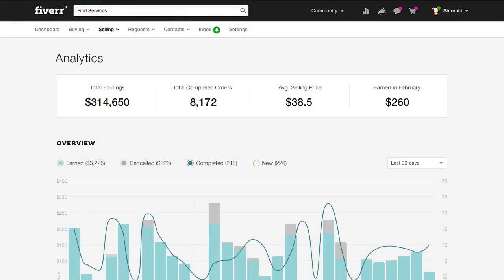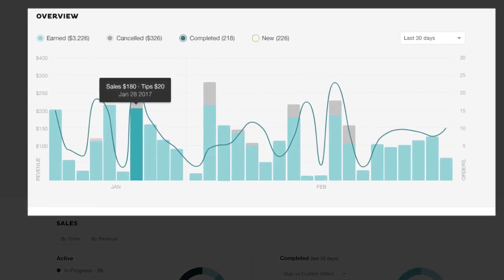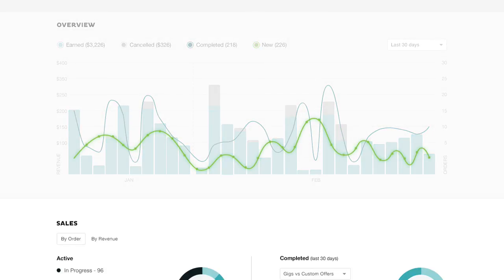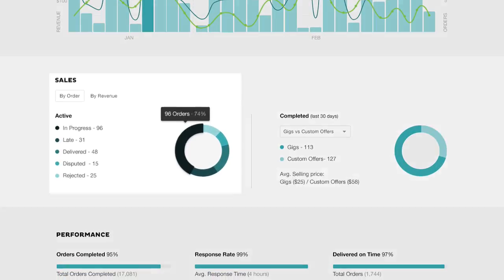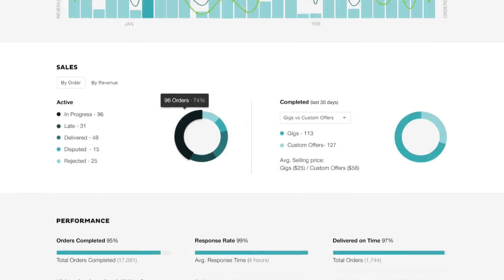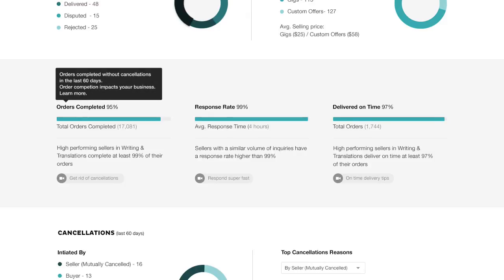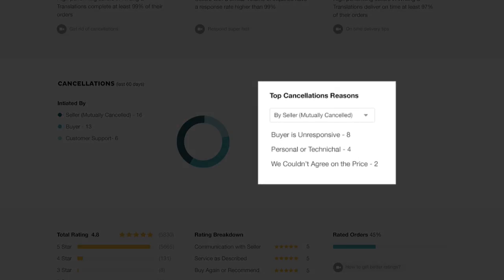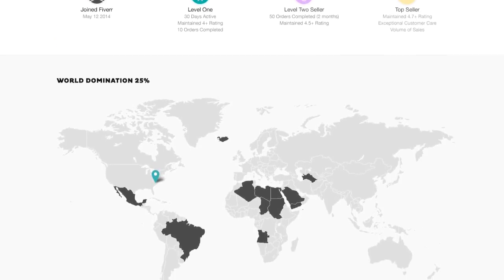New Seller Analytics Page